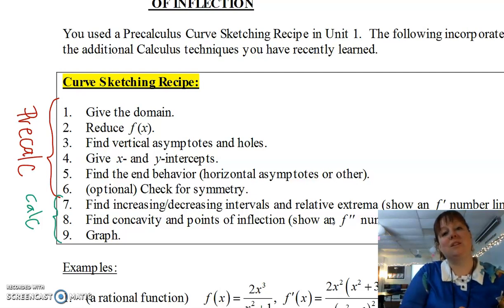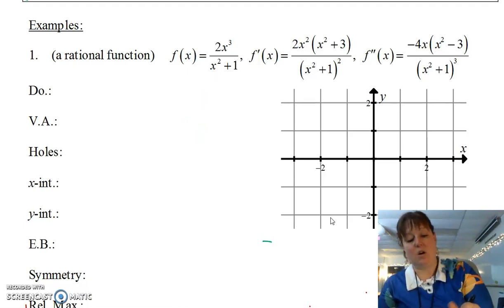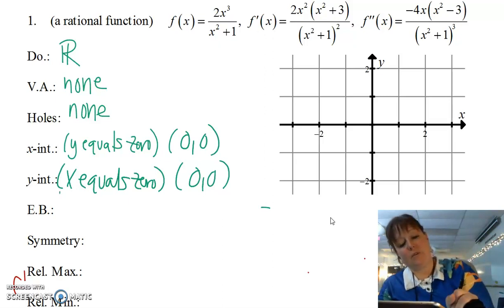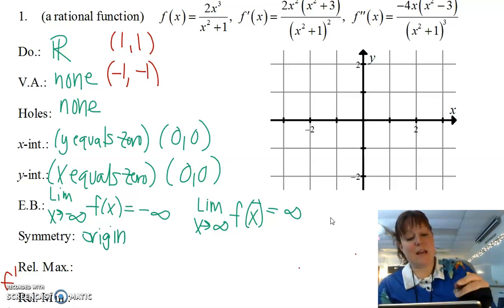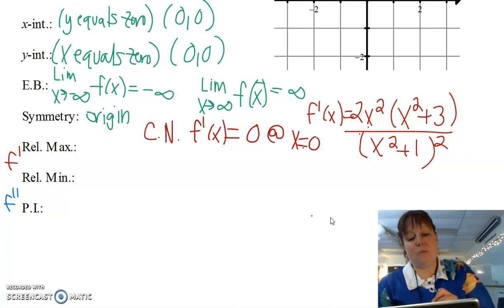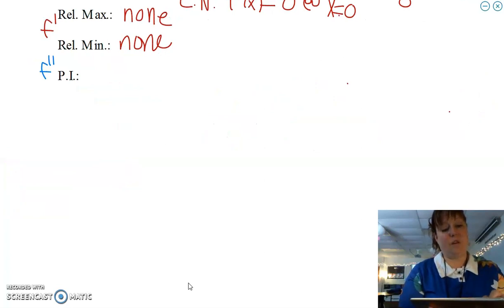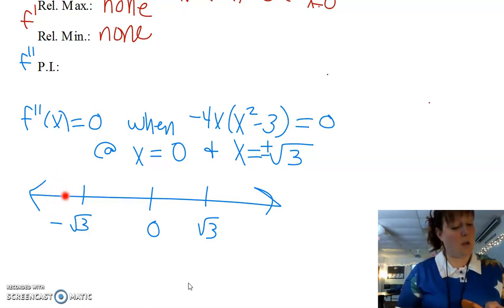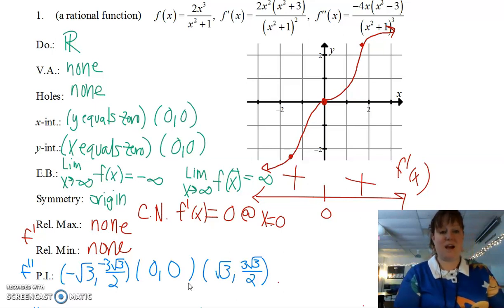AP Calculus 4-4A Curve Sketching with Extrema and Points of Inflection